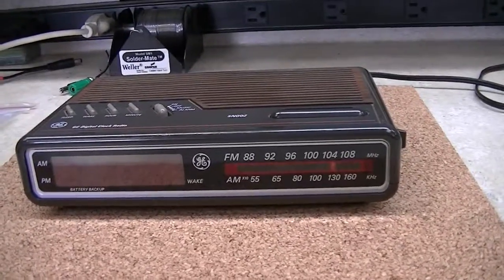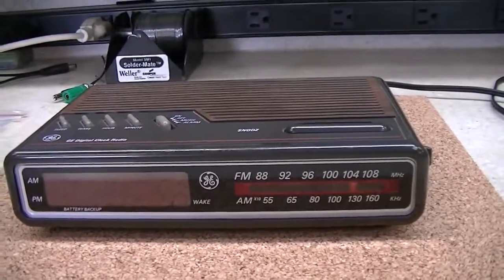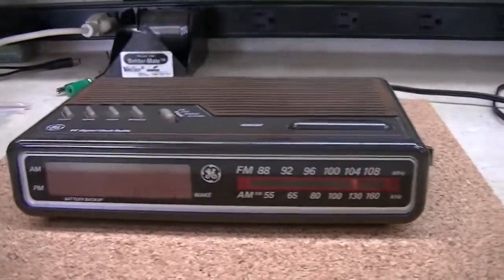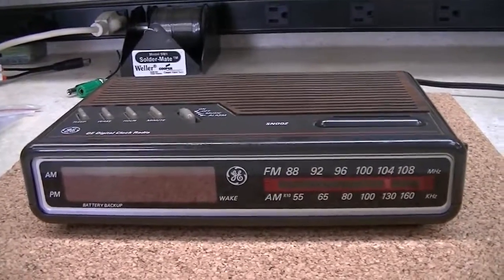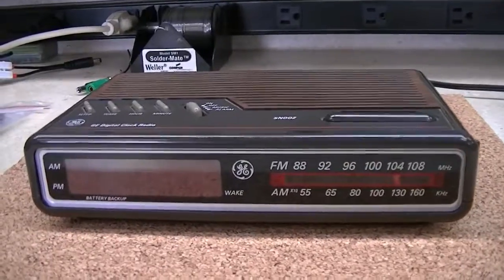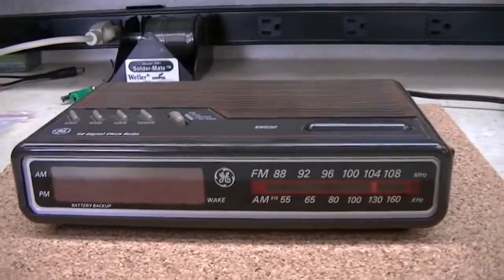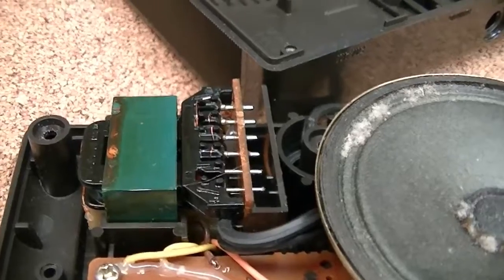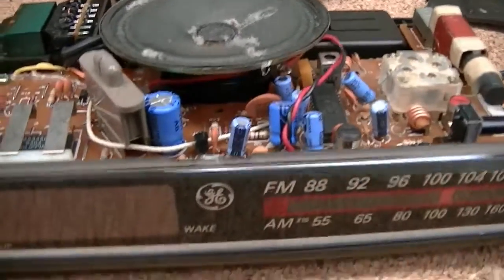So Does My Old GE Clock Radio Have a Transformer or Dropping Resistors?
I was watching the exploits of @norcal715  as he traveled across the country on a long vacation. The family was at a Best Western in Green Bay Wisconsin and he spotted an old GE clock radio that looked pretty much identical to the one I have. He was speculating if the input had dropping resistors or a transformer. Well, let's see what mine has.